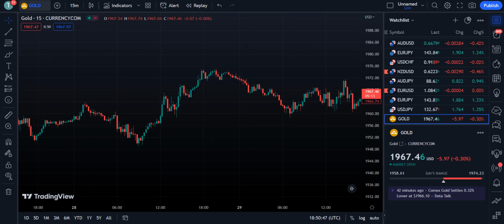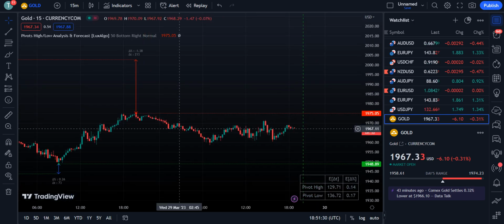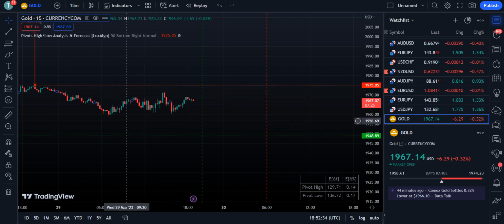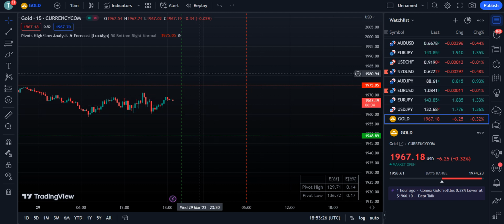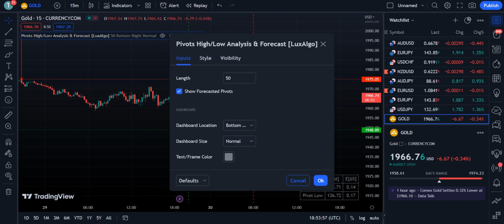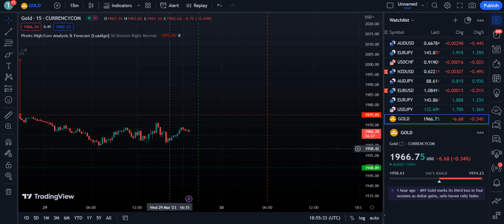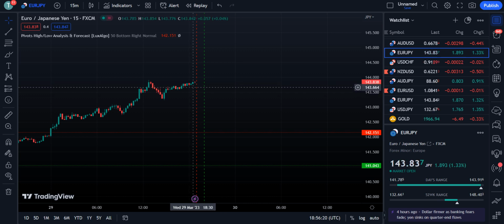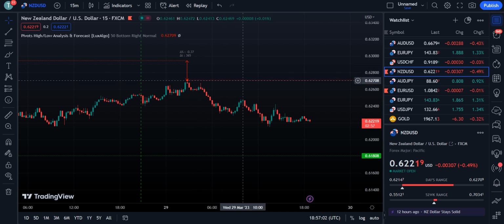Most Accurate High/Low Indicator on TradingView ( Crazy Win Rate ! )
In this video I have discussed about the very simple strategy to use secret Trading view indicator for scalping on 5, 15, 30 minute timeframes. It works great on all forex pairs. It can also be used on stocks and crypto. This indicator finds high and low pivot points in the price action. The strategy I found with this indicator is super accurate.